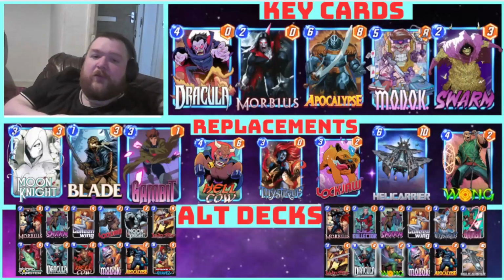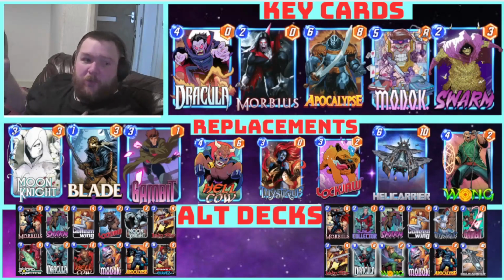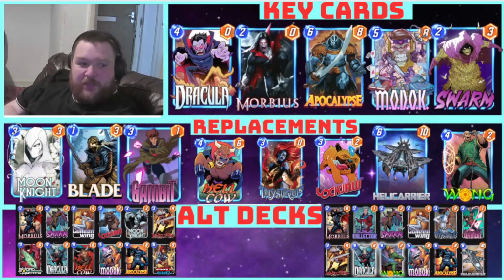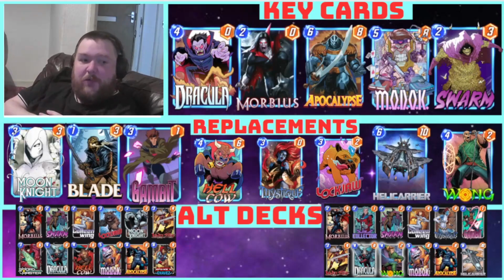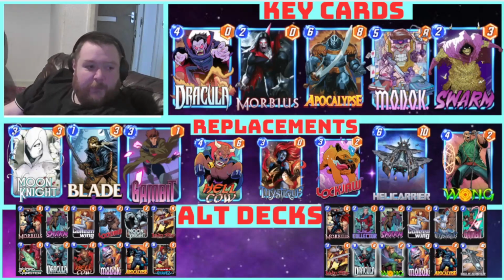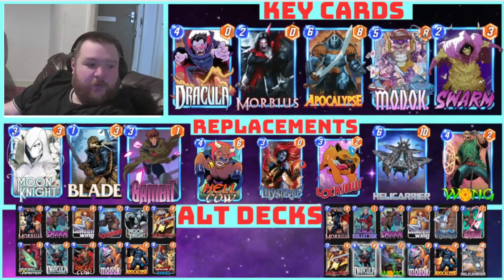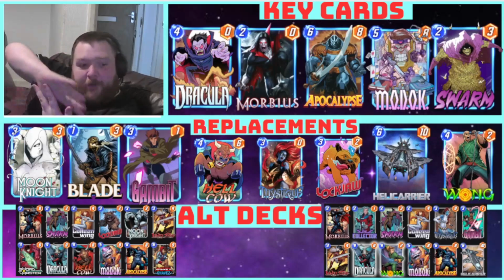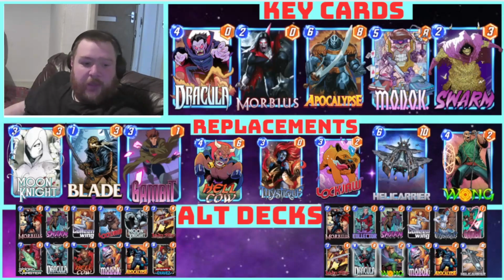Is This The Best Discard Deck - Marvel Snap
using a discard deck that got topp 4 at a recent big tournament